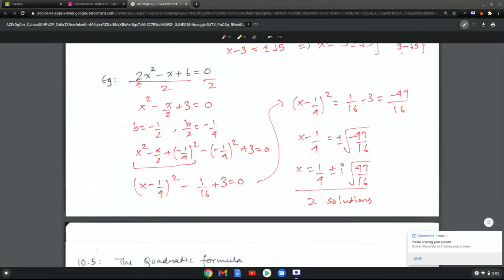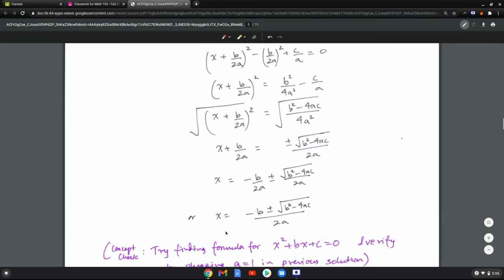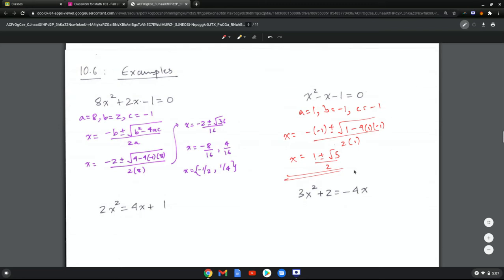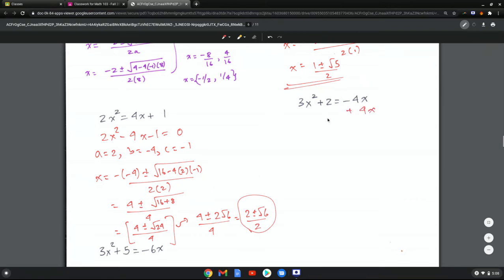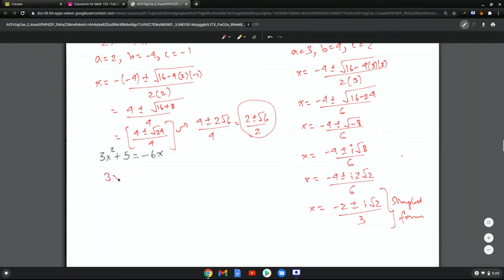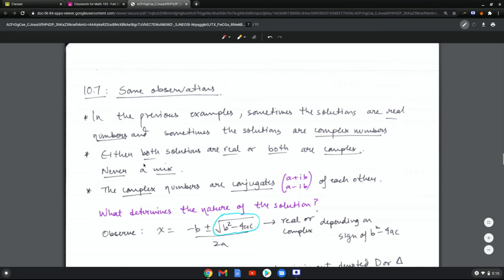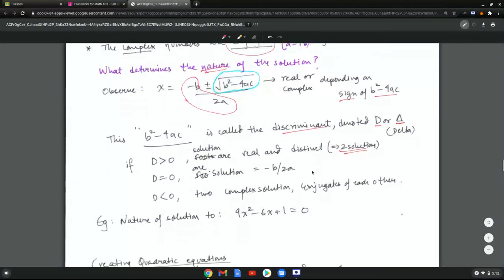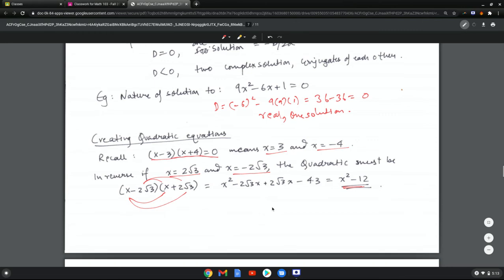103.11.2: Quadratic Formula